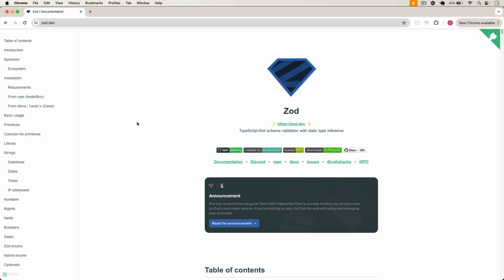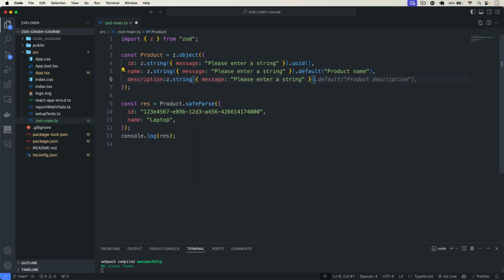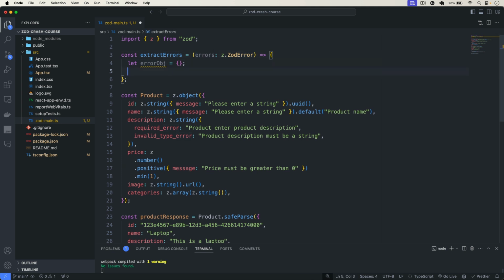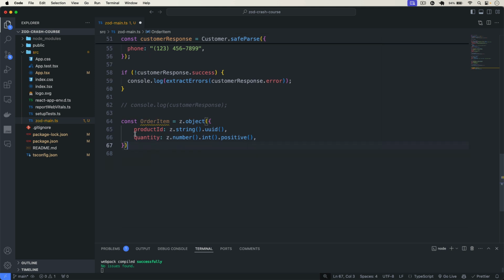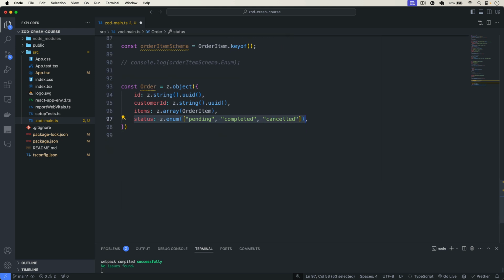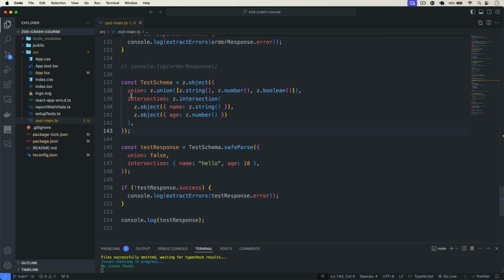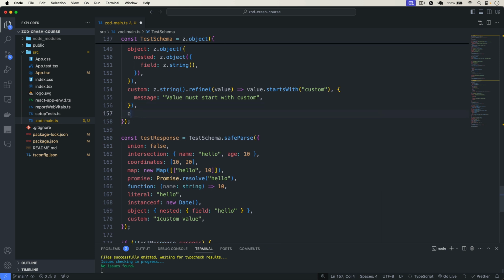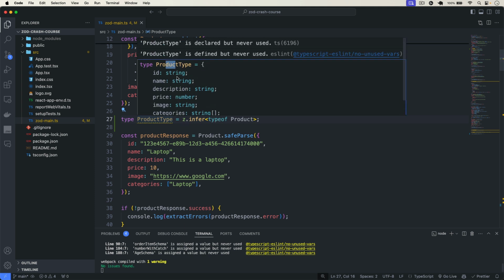Zod Crash Course | Schemas, Parsing, Extract Errors & more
Welcome to our Zod crash course! In this tutorial, we will dive deep into Zod, a powerful TypeScript-first schema declaration and validation library. Whether you're new to Zod or looking to refine your skills, this video covers everything you need to know about creating schemas, parsing data, and extracting errors efficiently.

We'll cover:

✅ Introduction to Zod and its benefits
✅ Creating and using schemas in Zod
✅ Parsing and validating data
✅ Extracting and handling errors